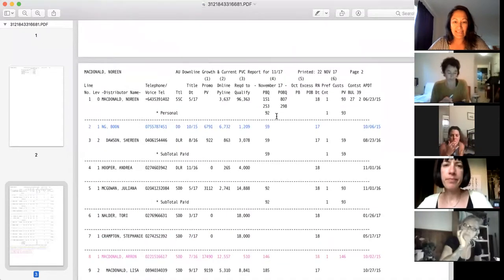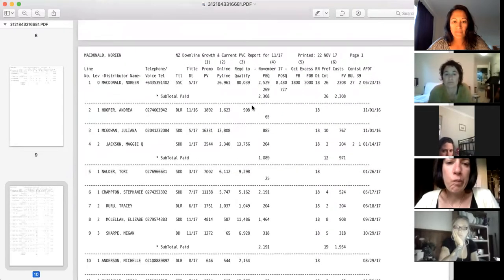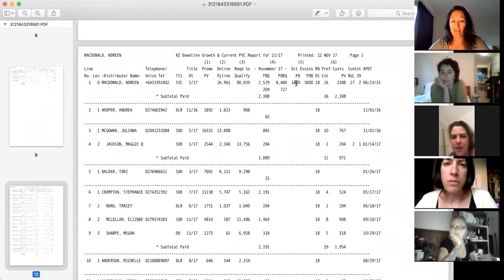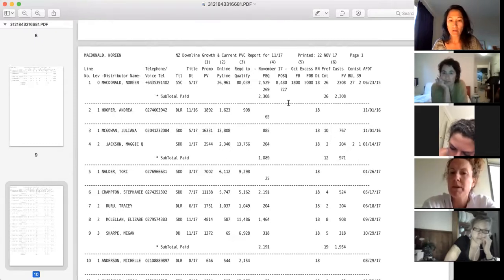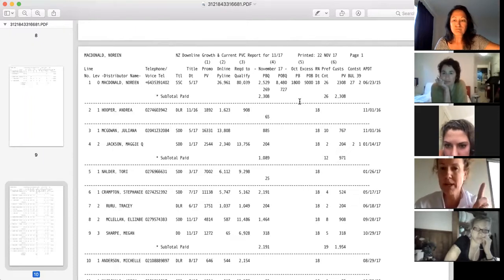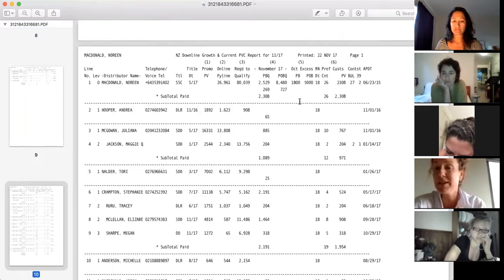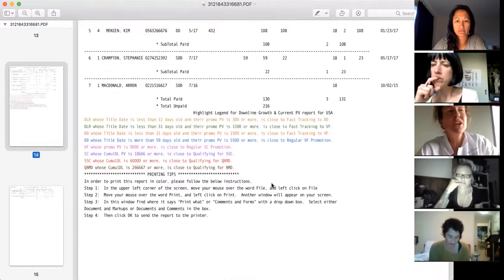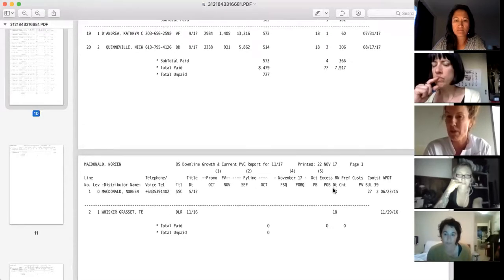Team Training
Downline growth reports